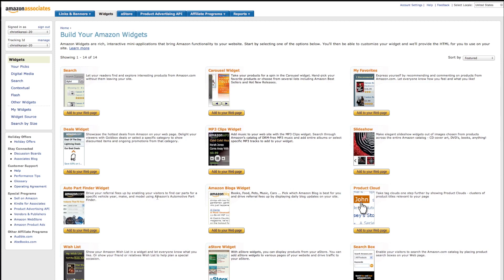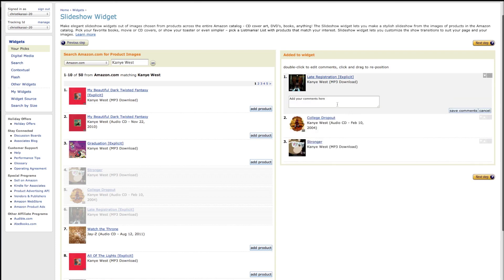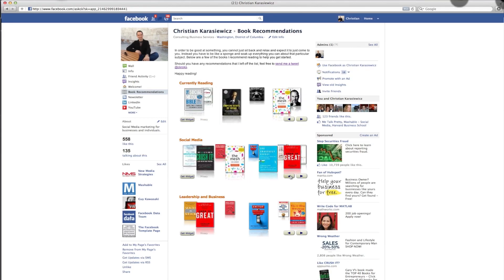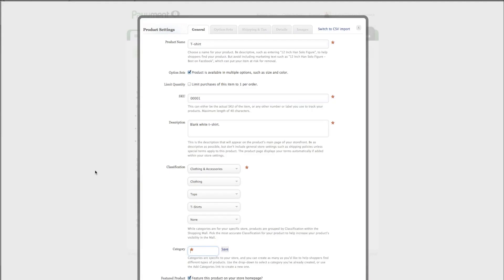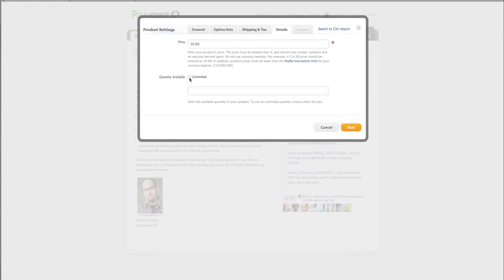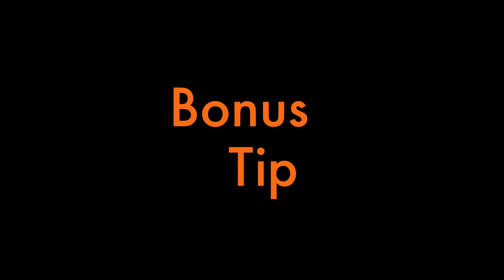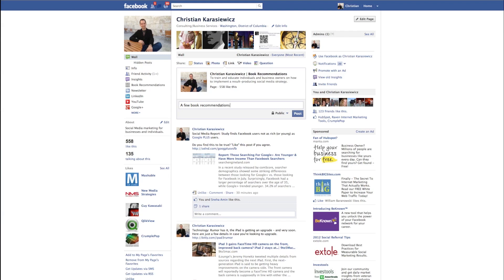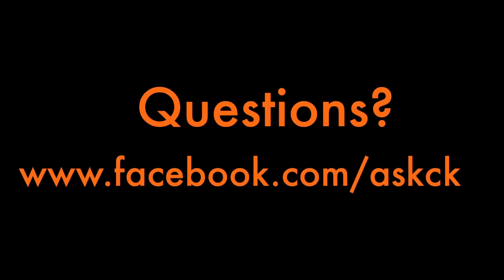3 ways to add shopping functionality to your Facebook Page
For business owners looking to expand their reach with customers and to use the power of social networking to reach out to new customers, consider adding shopping to your Facebook Page.  This can be accomplished with a number of free and paid Facebook Apps.

This video shows you 3 ways to add shopping to your Facebook Page - Amazon.com widgets, Shop Igniter, and Payvment.  Each of these Facebook Page shopping apps gives you the ability to add, promote, and sell products from within Facebook - specifically from a tab on your Facebook Page.